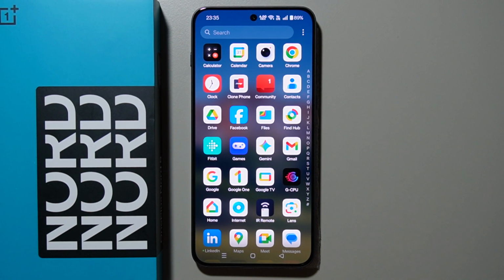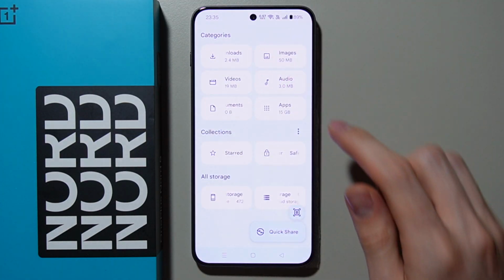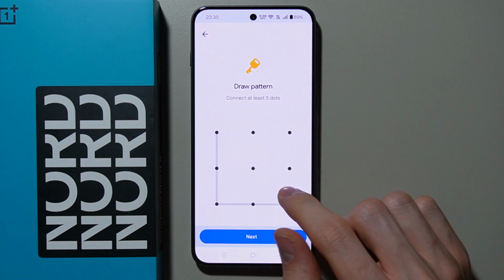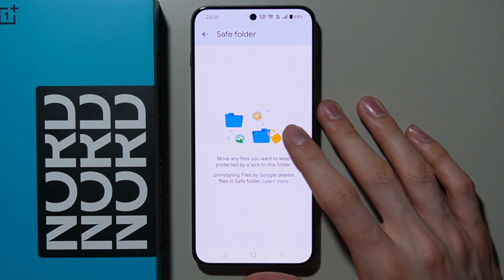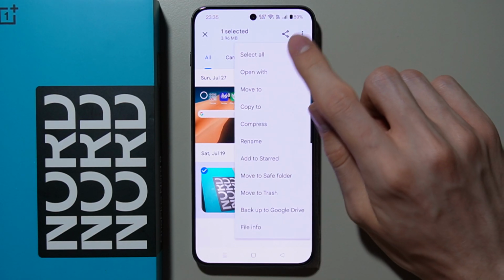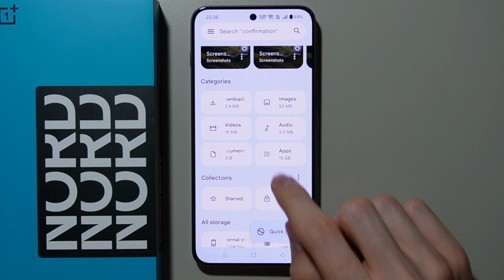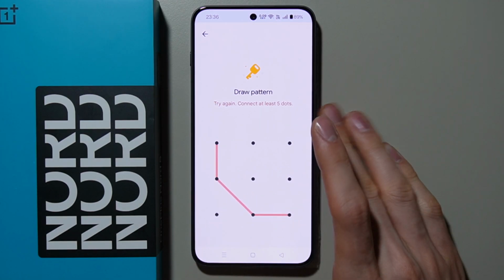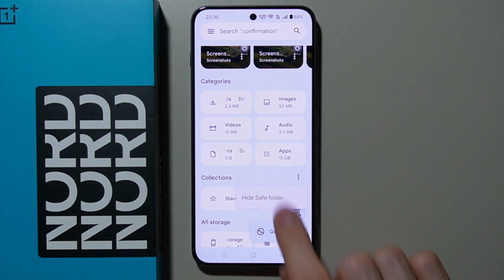OnePlus Nord 5: How to Hide Photos, Videos or Documents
In this video, I’m showing how to hide photos, videos, and documents on the OnePlus Nord 5. This feature helps you keep your private files secure and hidden from the main gallery or file apps. I’ll explain how to use the built-in tools to protect your media and documents on the OnePlus Nord 5. Watch to learn how to hide your private files on the OnePlus Nord 5.